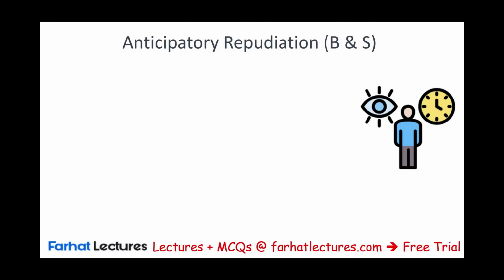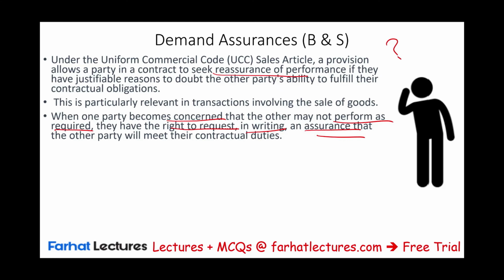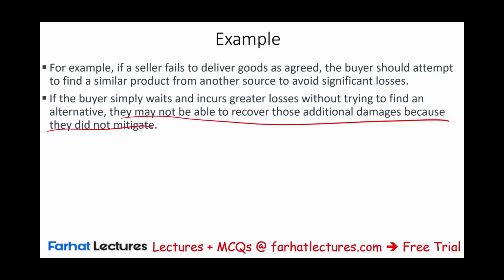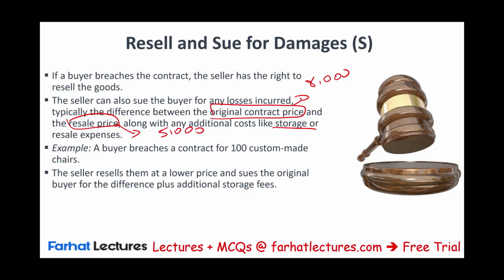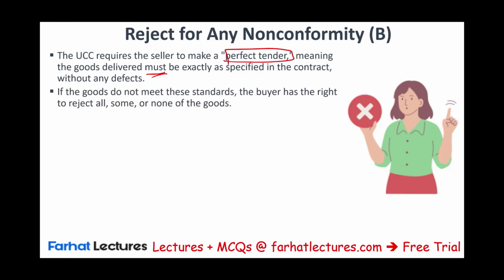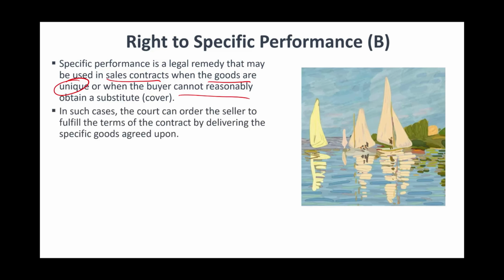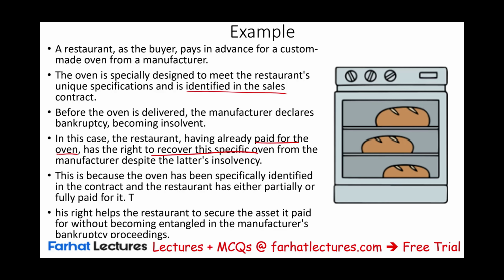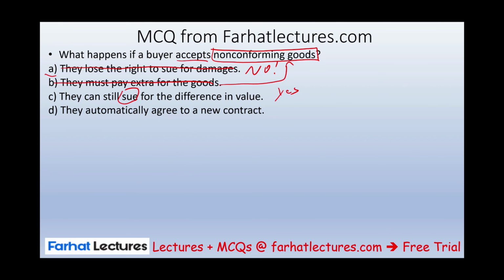Remedies of the Buyers and Sellers Under the Uniform Commercial Code UCC CPA Exam REG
UCC remedies for buyers and sellers explained for the CPA exam REG section — this business law lecture covers anticipatory repudiation, demand for assurances, the duty to mitigate, seller remedies like resale, buyer remedies like cover and specific performance, and the entrustment rule. Professor Farhat helps CPA, CMA, and EA exam candidates and college accounting and business law students master high-search topics like "UCC buyer and seller remedies," "right of cover," and "entrustment rule."

Video Timeline & Key Concepts:

0:00 — Introduction: UCC remedies when a sales contract is breached

1:48 — Anticipatory repudiation and the non-breaching party's options

4:19 — Demand for assurances of performance

7:10 — Duty to mitigate damages

9:45 — Seller's remedies: withholding delivery, resale, and recovering price

13:08 — Liquidated damages and default retention limits

14:33 — Buyer's remedies: rejection of non-conforming goods

17:40 — Cover: buying substitute goods and suing for the difference

18:47 — Specific performance and replevin for unique goods

20:34 — Recovering goods from an insolvent seller

22:28 — The entrustment rule and good-faith purchasers

Frequently Asked Questions:

Q: What is anticipatory repudiation under the UCC?

A: Anticipatory repudiation occurs when one party signals before the due date that they will not perform. The non-breaching party may sue immediately, cancel, demand assurances, or wait until the performance date.

Q: What is the buyer's right of cover?

A: Cover lets a buyer purchase substitute goods from another seller after a breach and then sue the original seller for the difference between the cover price and the contract price, plus incidental damages.

Q: When can a buyer get specific performance?

A: Specific performance is available when the goods are unique, such as a rare piece of art or a one-of-a-kind item, allowing the buyer to compel the seller to deliver the exact goods rather than accept money damages.

Q: What is the duty to mitigate?

A: Both parties must take reasonable steps to minimize the losses caused by a breach. A party that fails to mitigate may not recover damages that reasonable efforts could have avoided.

Q: What is the entrustment rule?

A: Under the entrustment rule, if an owner leaves goods with a merchant who deals in that kind of goods and the merchant sells them in the ordinary course of business to a good-faith buyer, that buyer obtains valid title even if the sale was unauthorized.